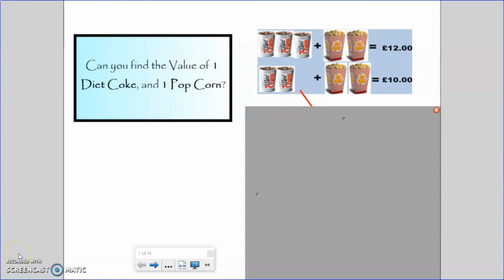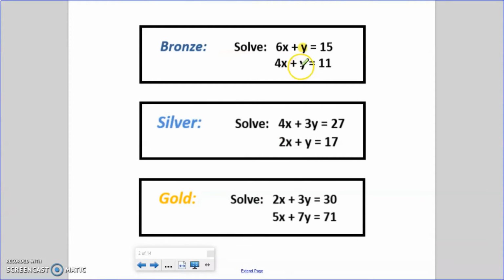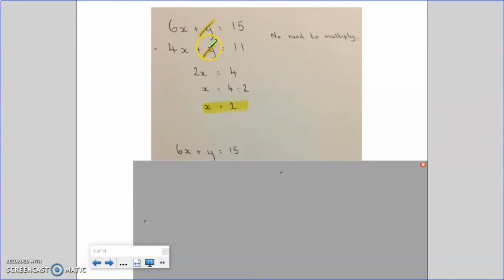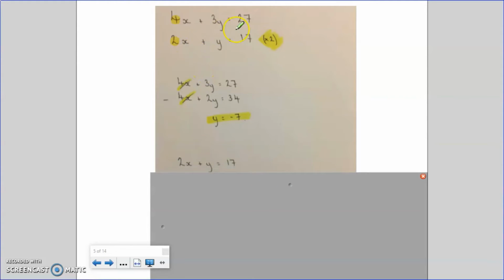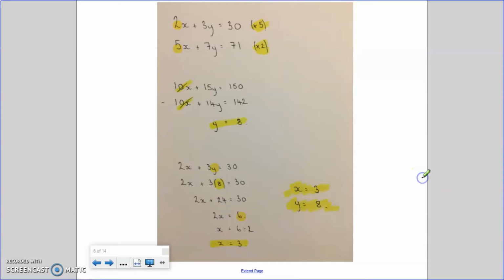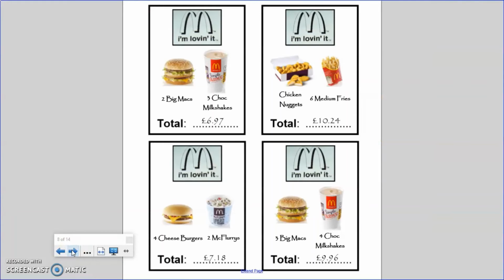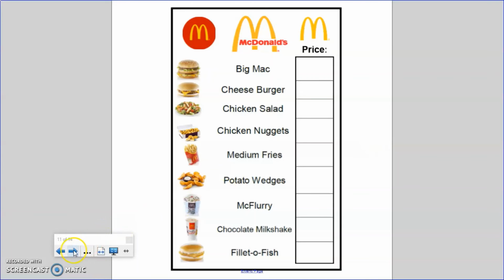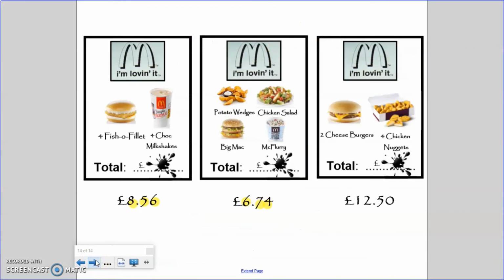Problem Solving with Simultaneous Equations Tutorial and Task (That Maths Channel)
Detailed tutorial and task teaching the topic of Problem Solving with Simultaneous Equations.